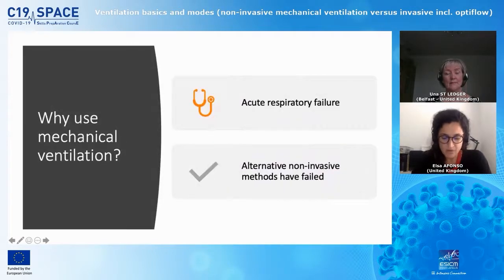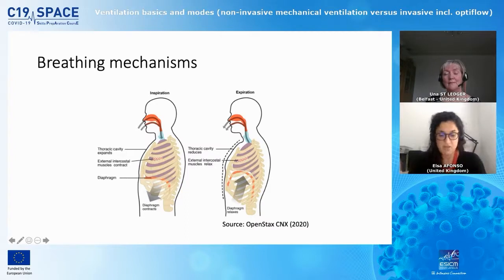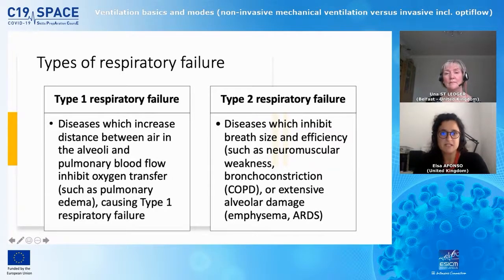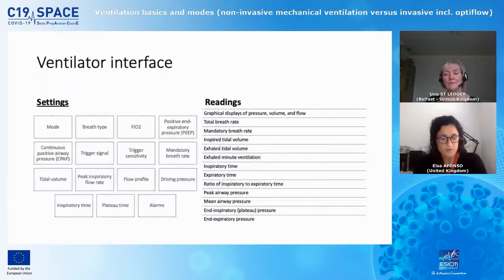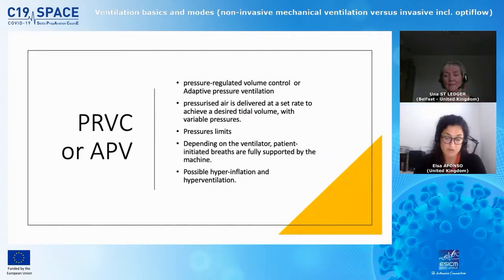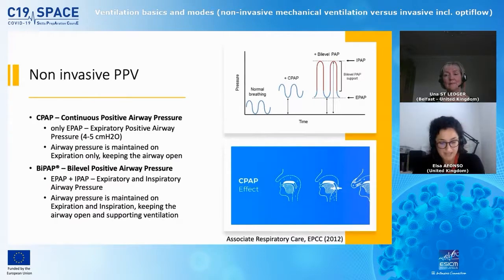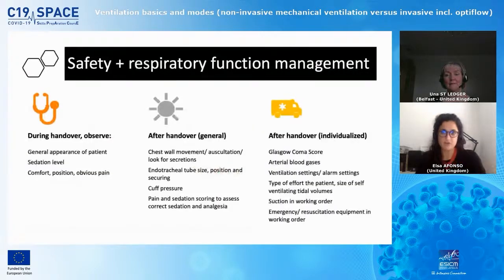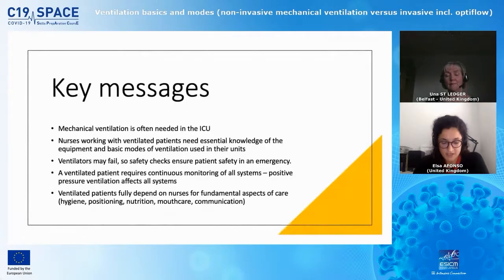4.5. Conceptos básicos y modos de ventilación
Conceptos básicos y modos de ventilación (ventilación mecánica no invasiva frente a optiflow invasivo, incluido el optiflow)